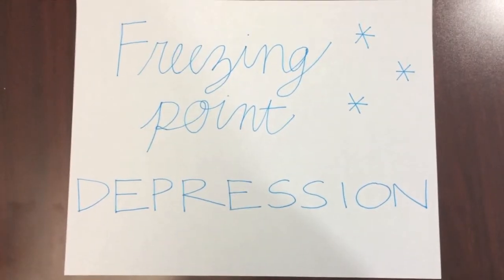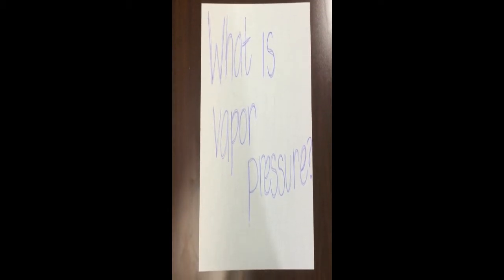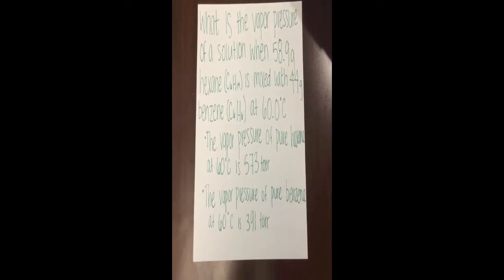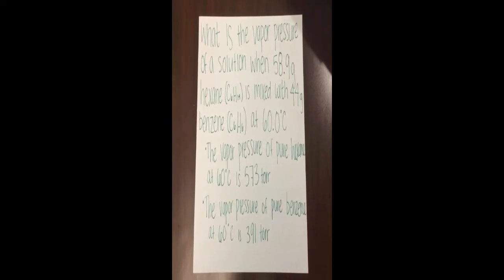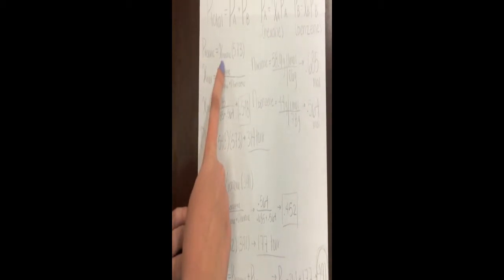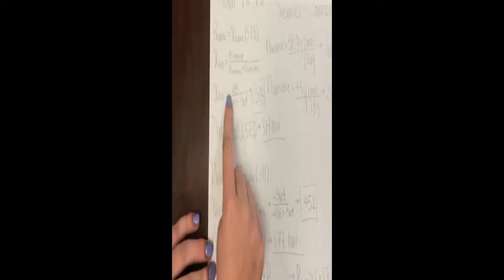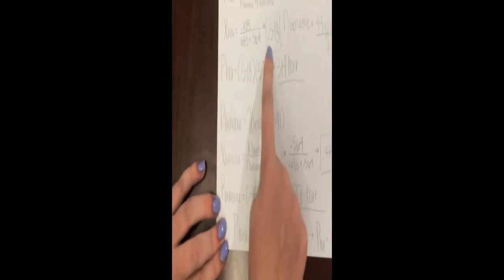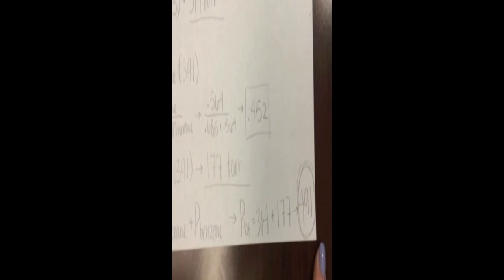Chemistry Extra Credit - Ch. 12 Colligative Properties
Chemistry Extra Credit